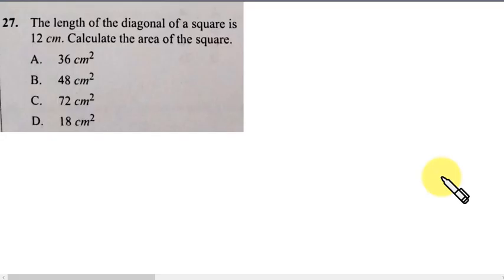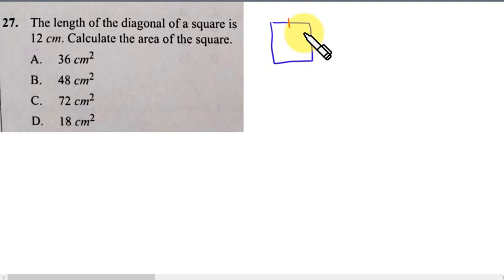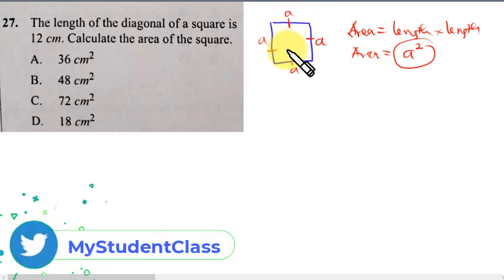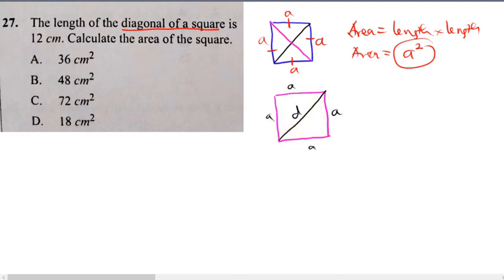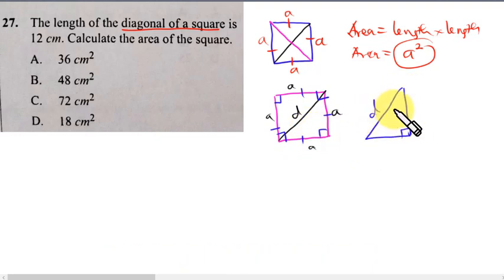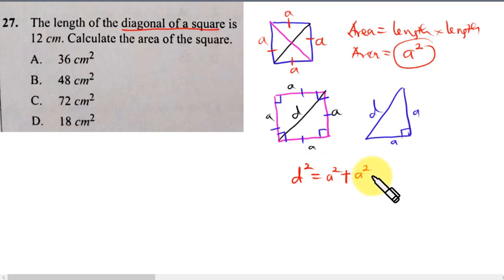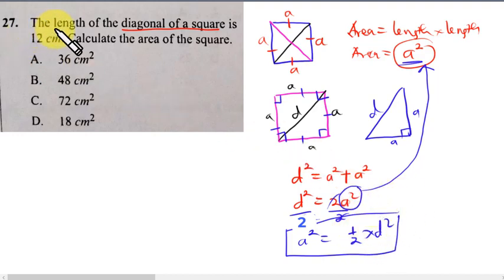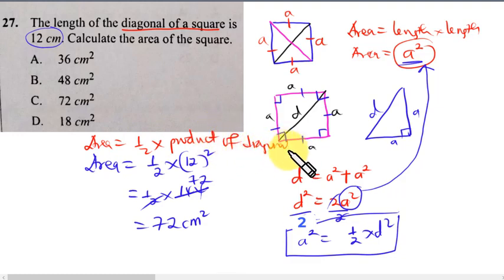Plane Geometry 1 - Angles & Straight lines (Square) | WASSCE 2023 | Core Math | OBJ Q27 | NIGERIA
Plane Geometry I - Angles & Straight lines (Square) | WASSCE 2023 | Core Mathematics | OBJ Q27 |  NIGERIA